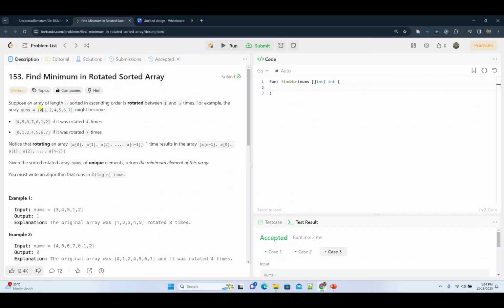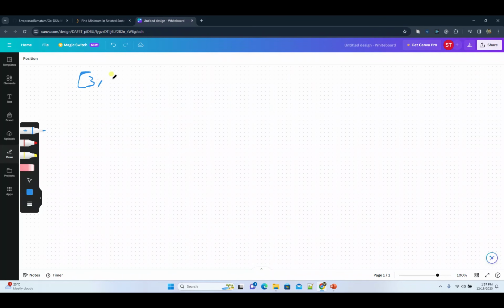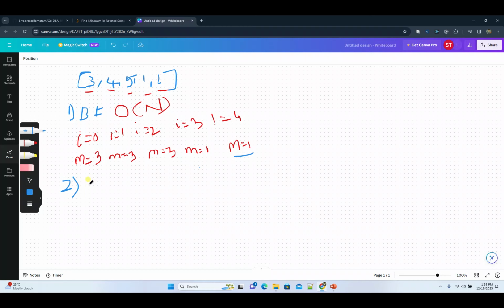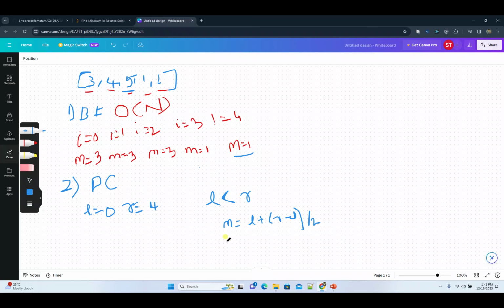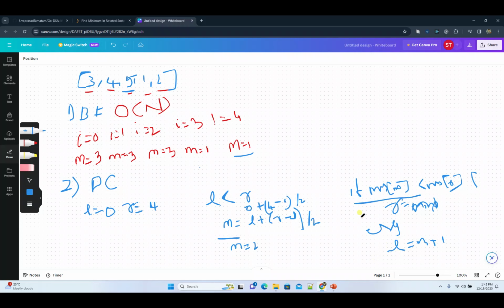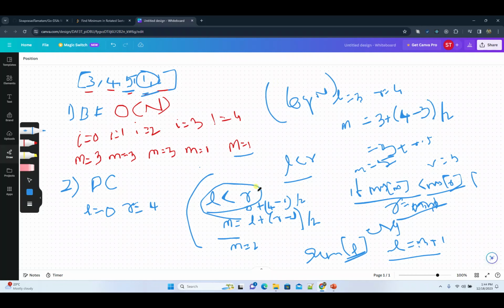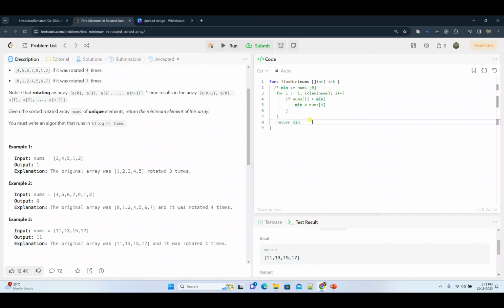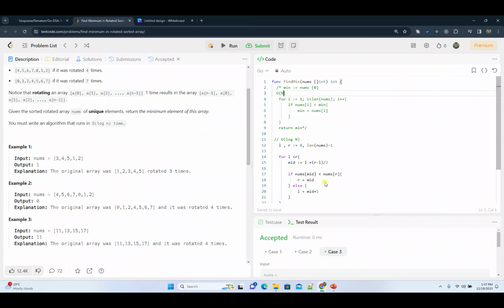7.Find Minimum in Rotated Sorted Array